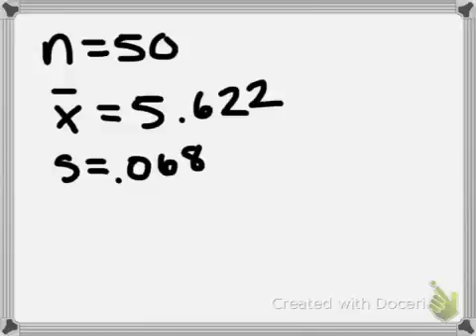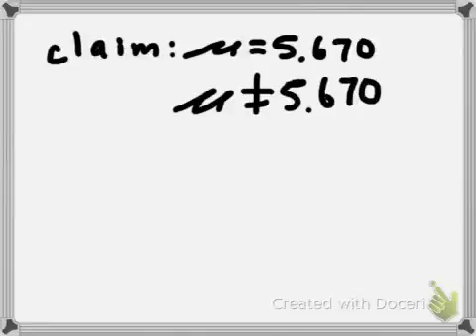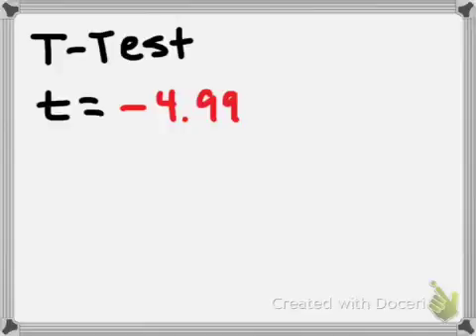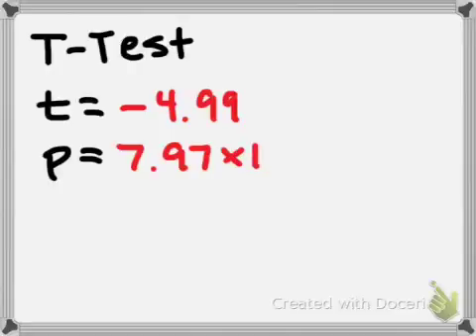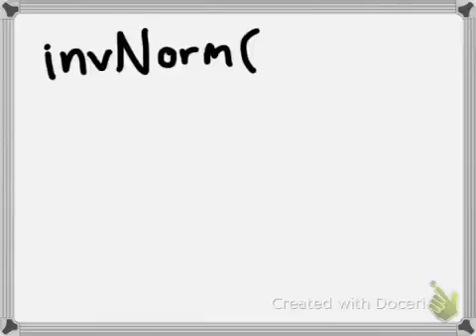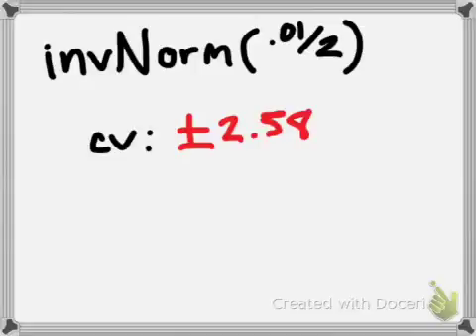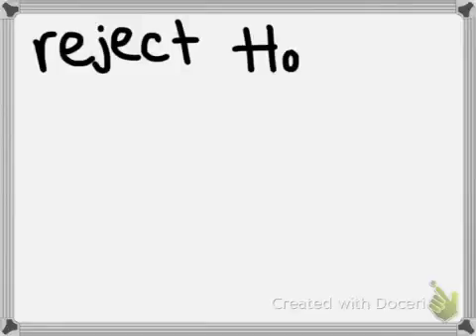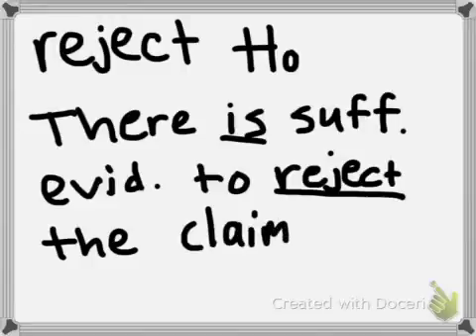Chapter 7 Review Project